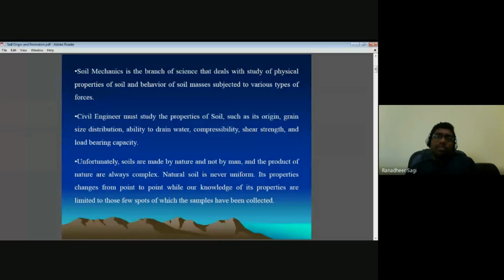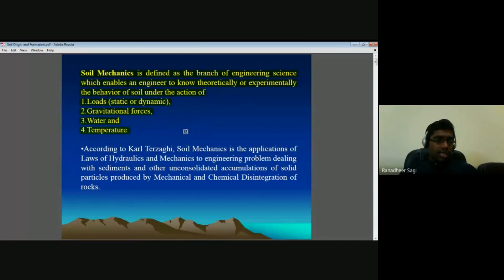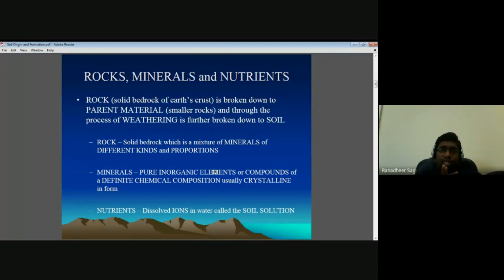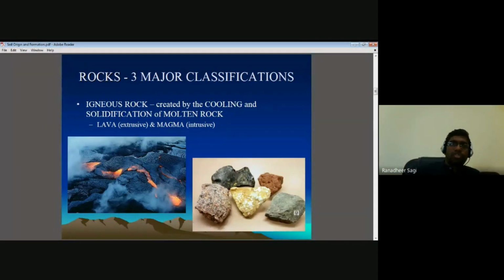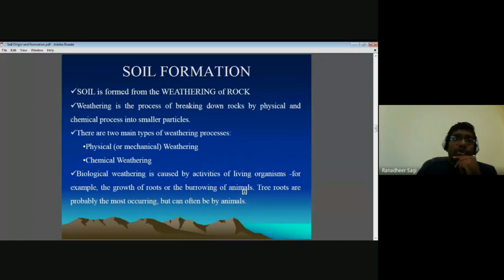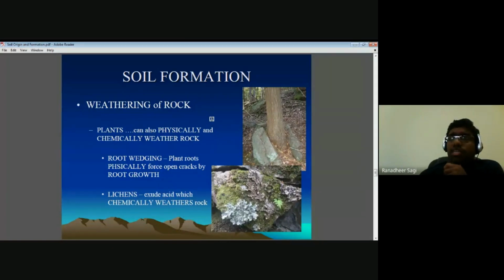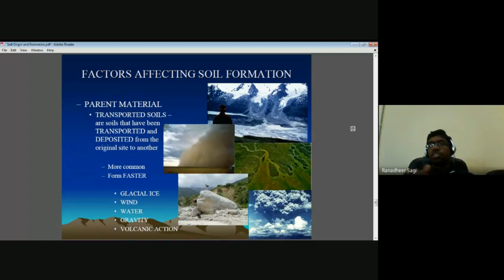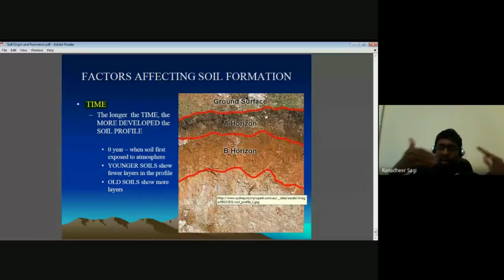Lec-2_Soil Origin and Formation I Ranadheer Sagi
This session of lecture series shall give a brief understanding about Soil origin and formation based on weathering process, Brief understanding of geological cycle, factors affecting soil formation, Types of soils – Residual soils and Transported soils.